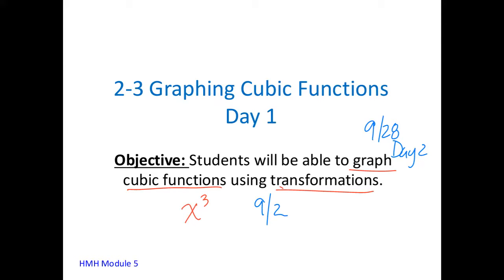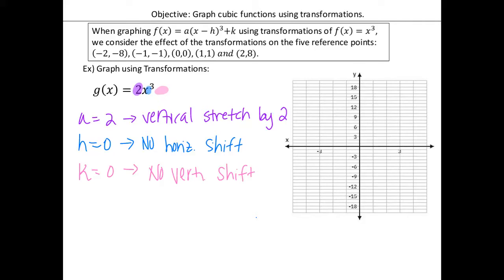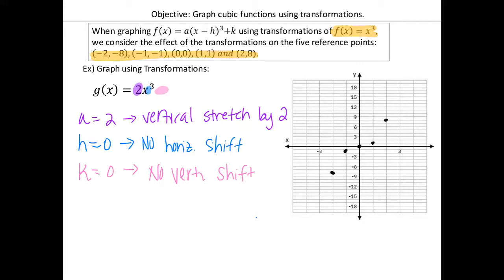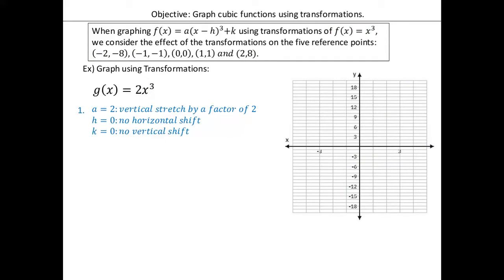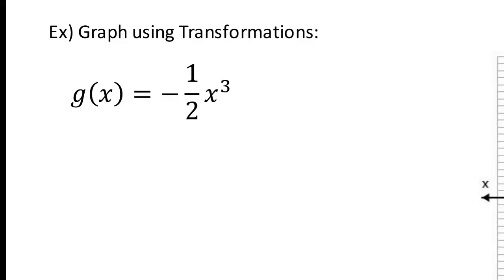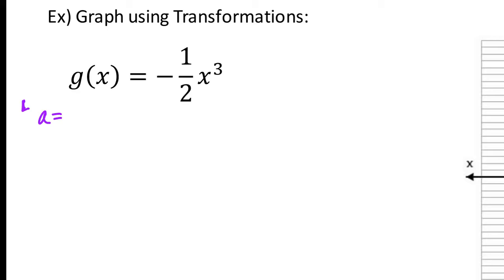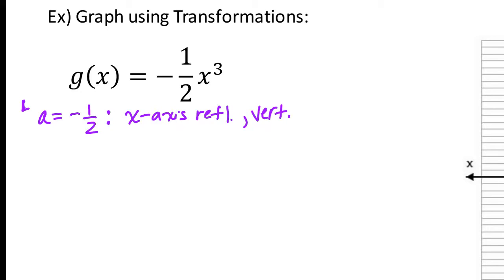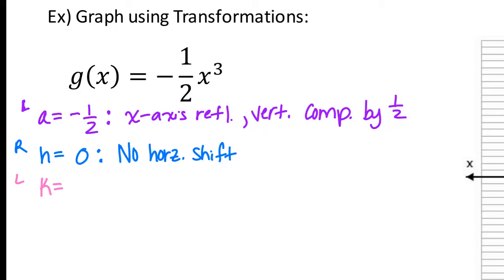2-3 Graphing Cubic Functions Day 3